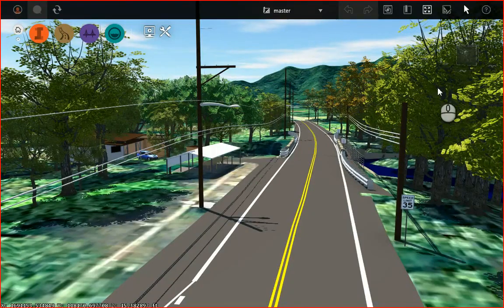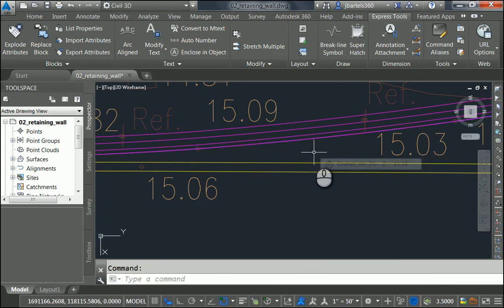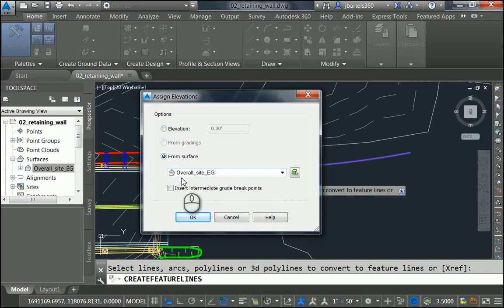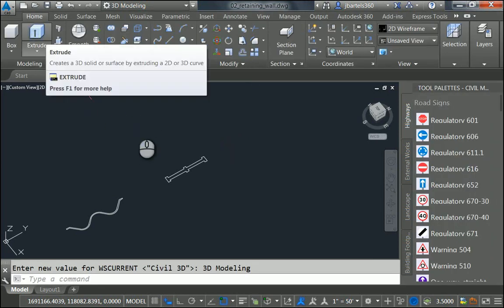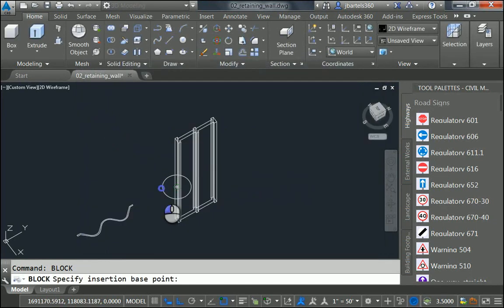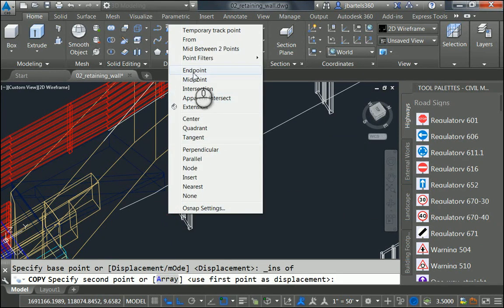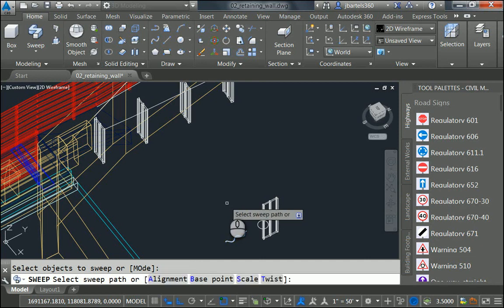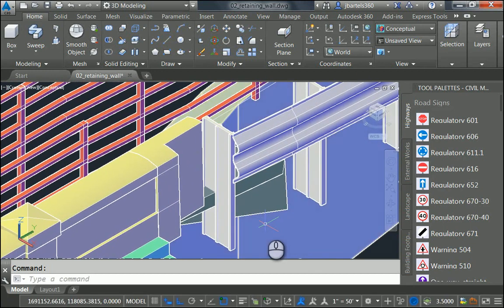Create custom guardrail for InfraWorks Advanced Road Design subassembly compose